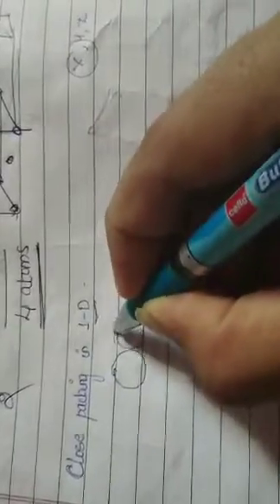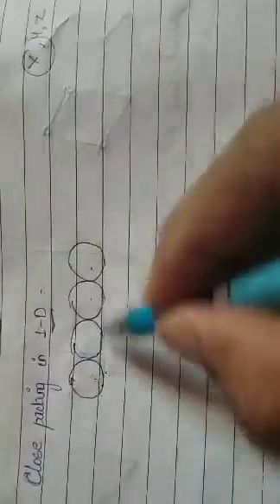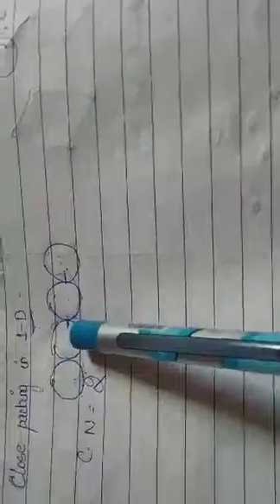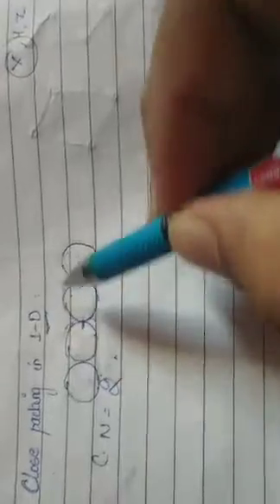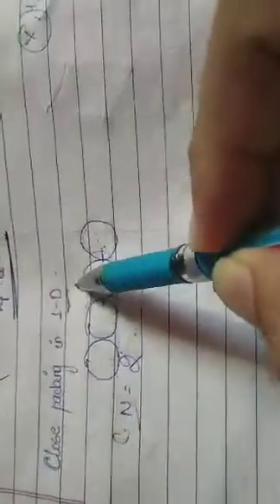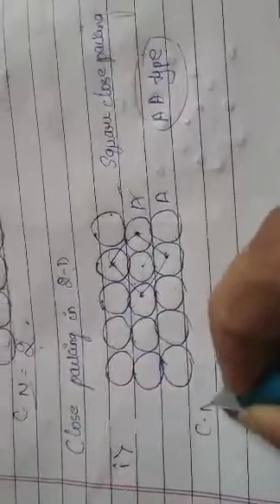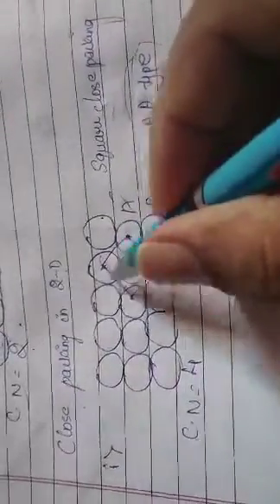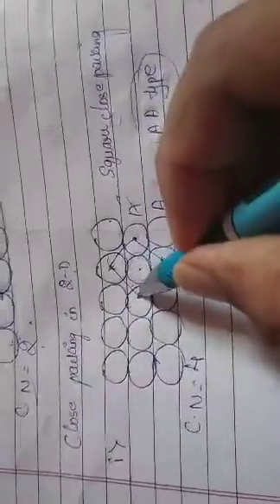Sagar solids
Close packing in 1 D and 2D